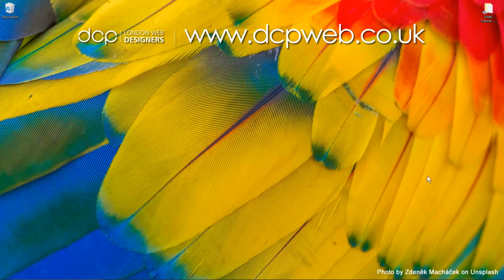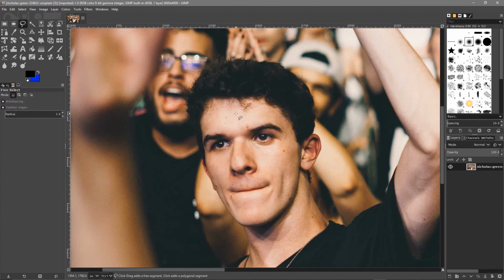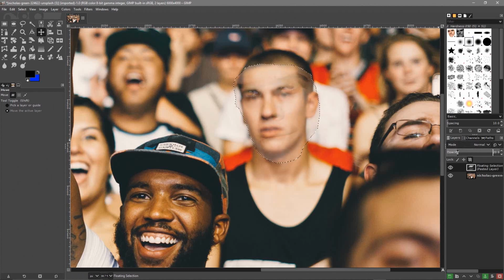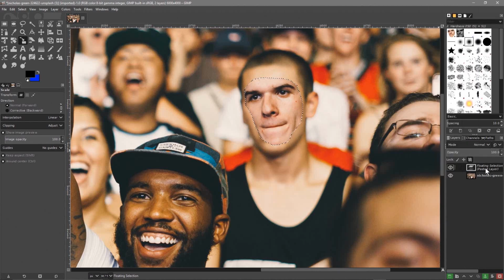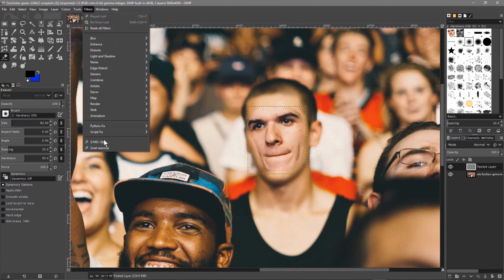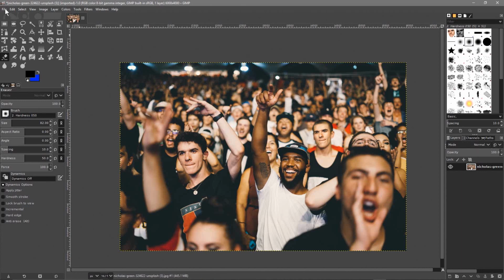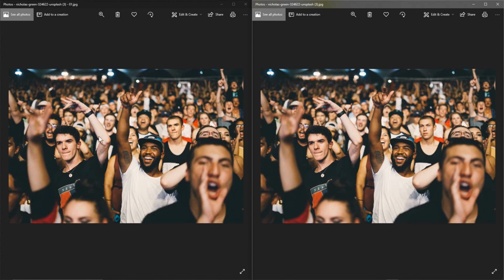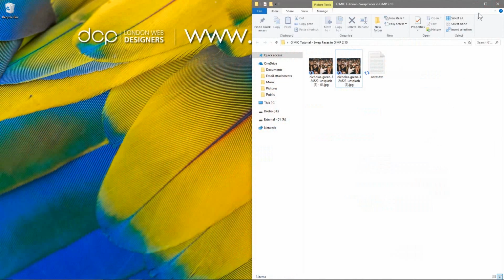GIMP 2.10 - Swap Faces Tutorial - G'MIC Plugin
In this video tutorial, I will show you how to swap faces of people in an image using G'MIC plugin and GIMP 2.10.

Need a super website for your business? - Simply contact DCP Web Designers for a free quote today